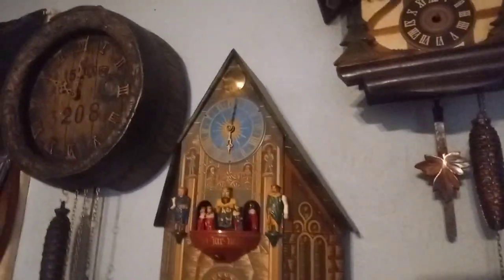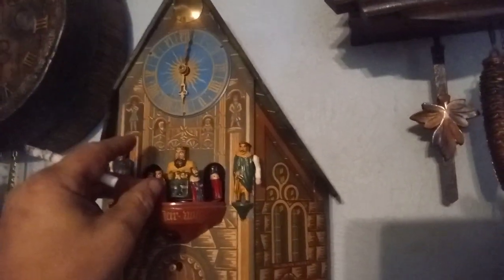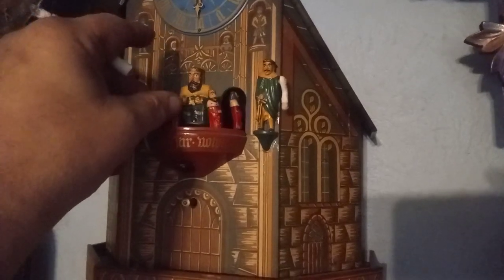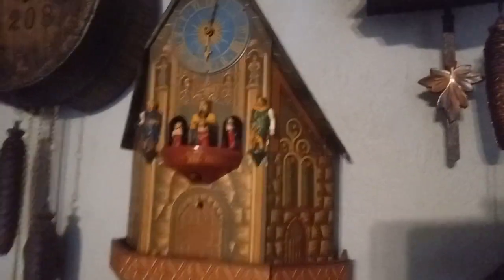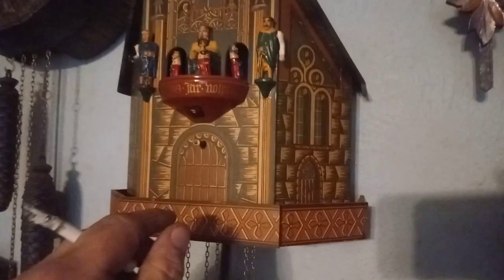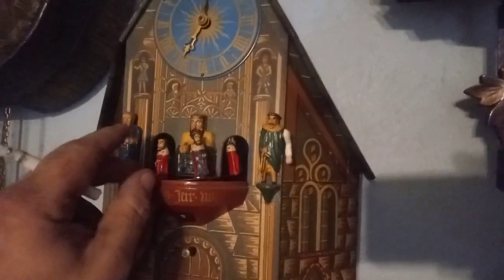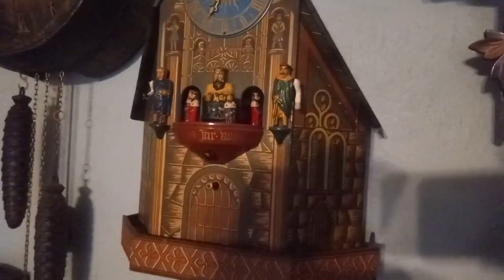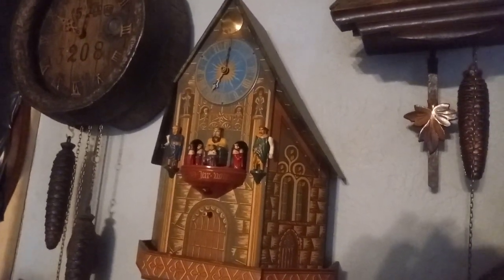E Schmeckenbecher cathedral (Church of our lady) clock . 20220323 180033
In this video I show you my E Schmeckenbecher cathedral clock. This clock has some issues. The trumpeters arms dont work yet, they arent original, the king is missing his scepter and the washer that holds the platform that the figures are on is missing and that is why the platform tilts and the figures hit the door openings. Also I still have to adjust the music drum as it is playing some notes that it isnt supposed to play at the end. Easy fix as far as adjusting the music drumbut it is taking the time to do it. But it is still a work in progress and I got it for cheap. These things can run up to $700 and more. The following is a good friend of mines you tube channel. He explains all about this clock. Thanks.